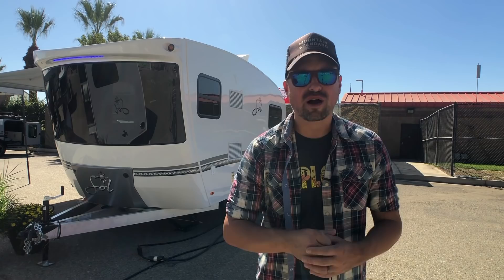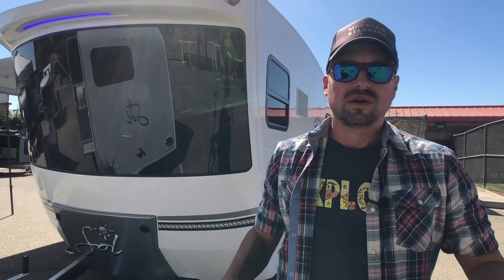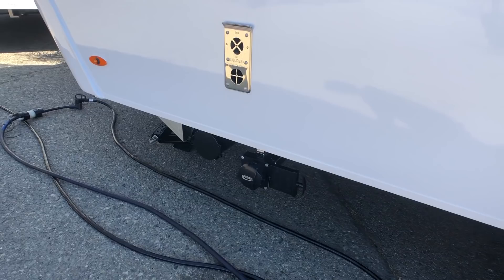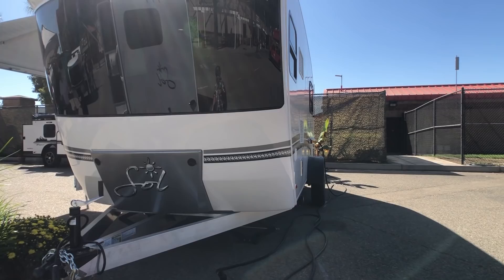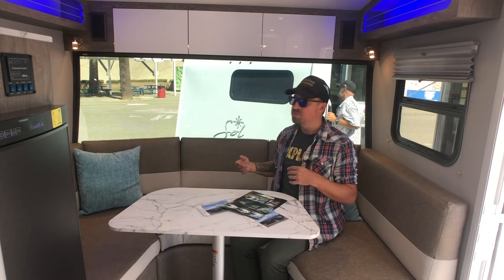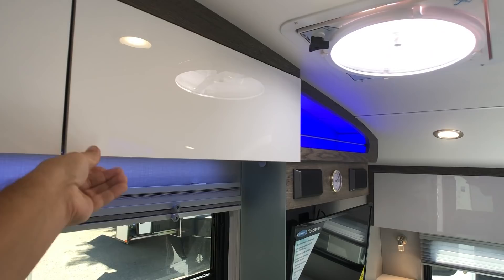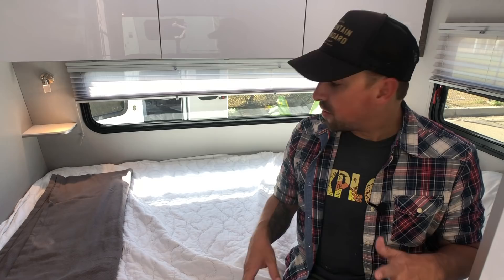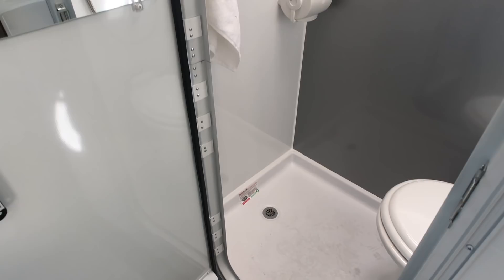WALK THROUGH: 2020 Sol by InTech | TINY TRAILER & BIG VIEW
2020 Sol by InTech | TINY TRAILER & BIG VIEW

The InTech Sol is a tiny trailer that packs a big punch. With is huge front window, good view abound!

☀️Chad R
🖥Joe the Computer Guy

GEAR

MUSIC